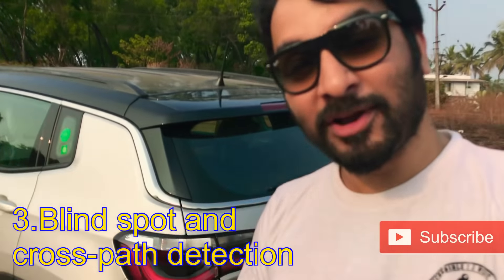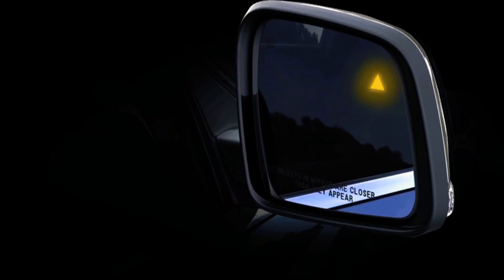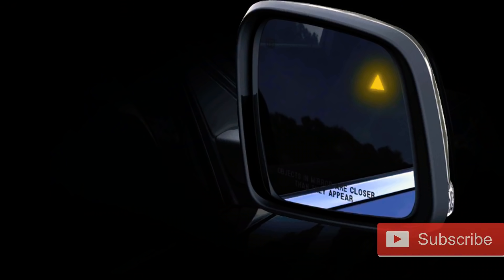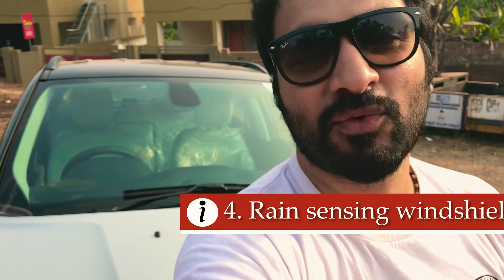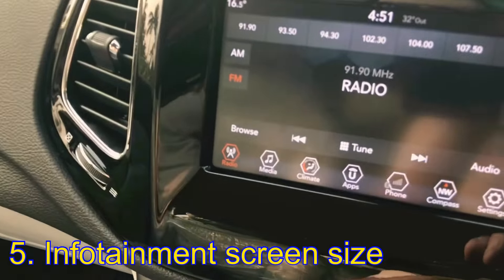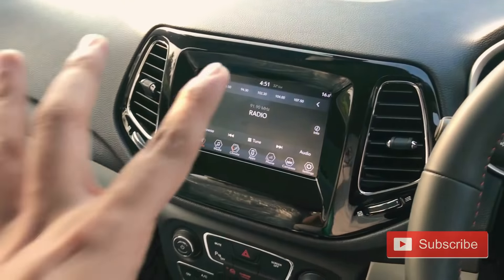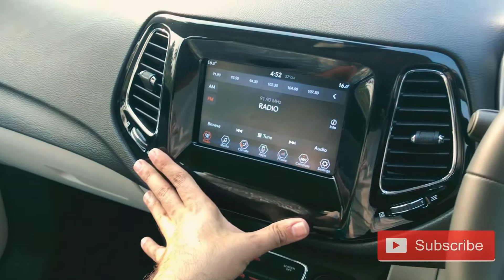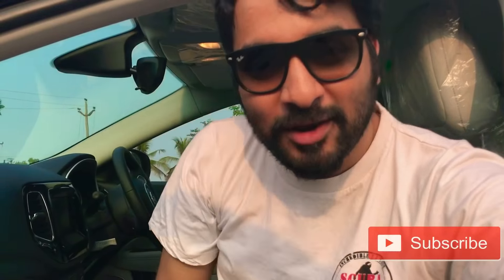JEEP COMPASS features that are NOT Yet in INDIA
These are a few crucial features that JEEP compass comes with in the USA and not yet part of the INDIA  JEEP Compass. Watch on!!! Possible Jeep compass features that are for future.